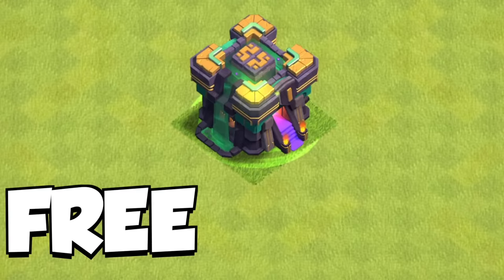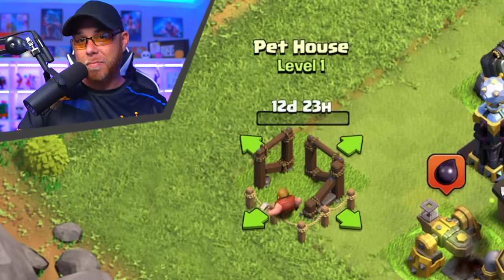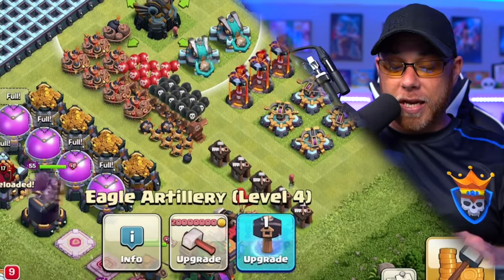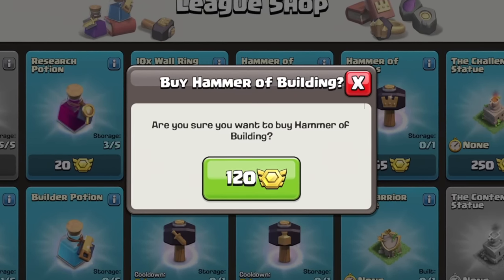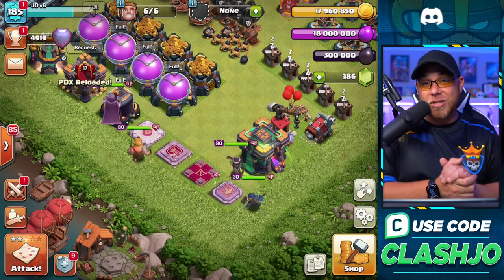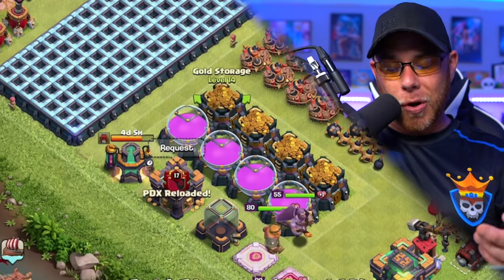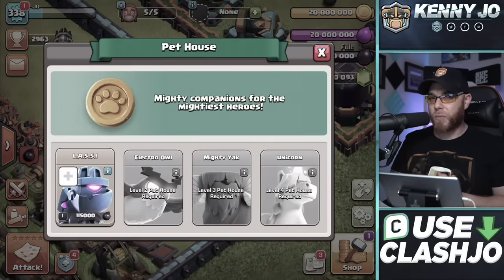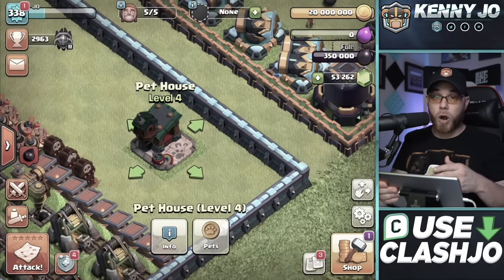New to TH14 Upgrade Guide! How To Start Town Hall 14 in Clash of Clans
TH14 Upgrade Guide designed for the Free 2 Play Player.  Kenny Jo starts the Town Hall 14 Free 2 Play series with an upgrade guide that explains new items, offensive upgrades, and defensive priorities. Clash with Jo also provides a brief explanation of the Pets, Laboratory Upgrade Guidance and the most efficient way to level TH14 faster.